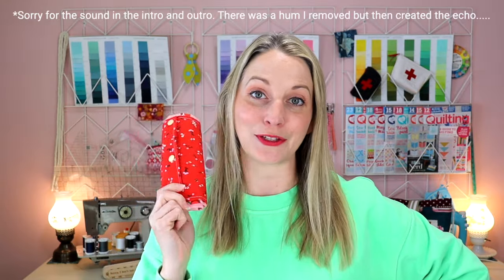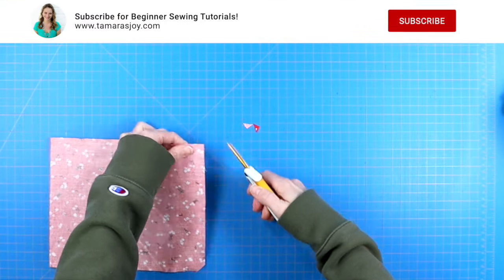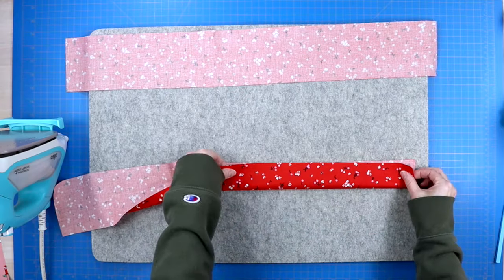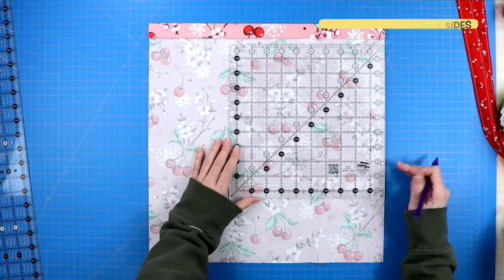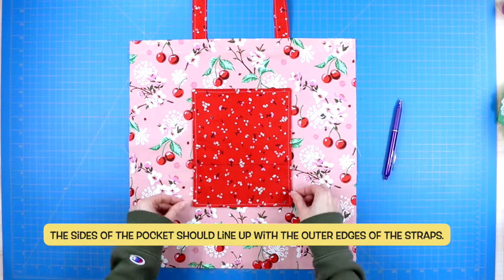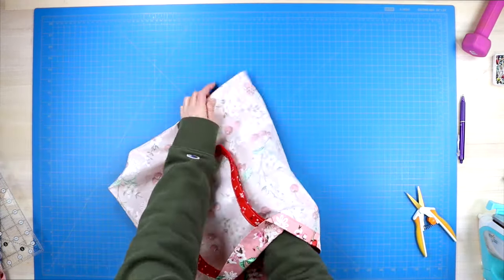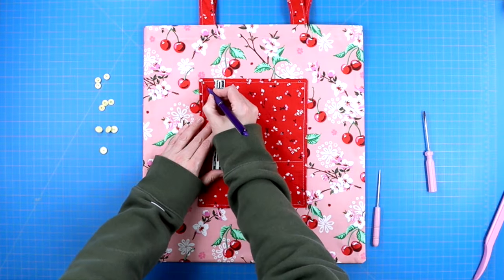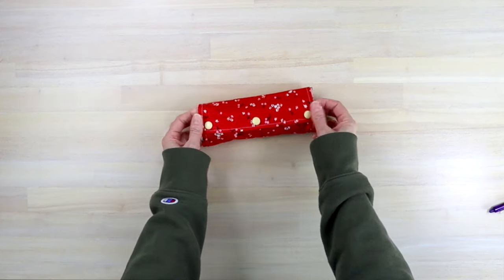Sew a Foldable Tote Bag // Beginner Friendly Sewing Project!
Learn to sew this easy beginner friendly foldable tote bag. This little tote bag can easily be thrown into the bottom of your purse for when you need an emergency eco/shopping bag!

💜 NEEDED ITEMS FOR THESE PROJECTS 💜

🛍 SHOP MY FAV SEWING ITEMS BELOW🛍